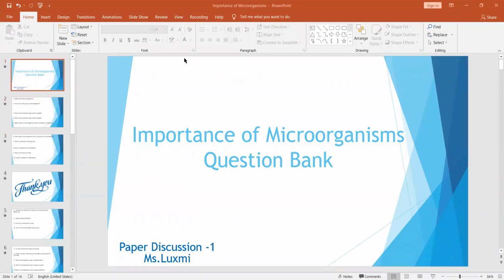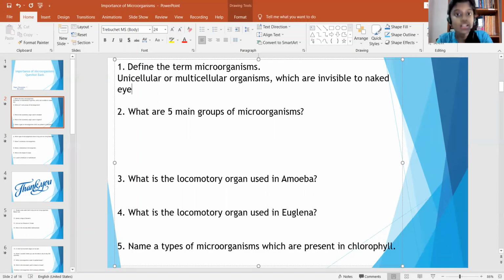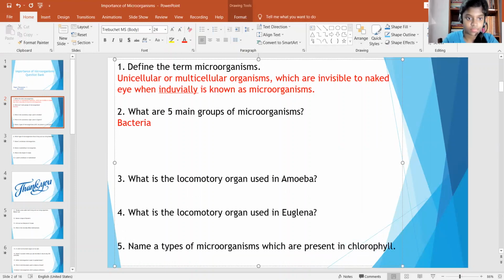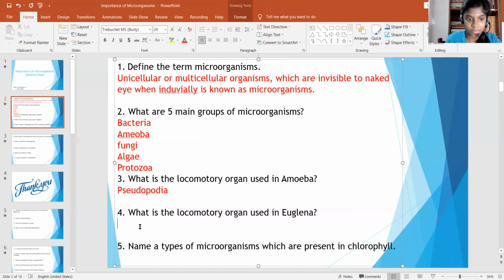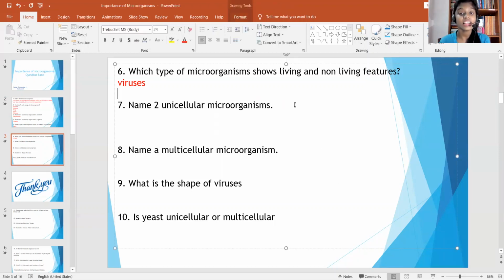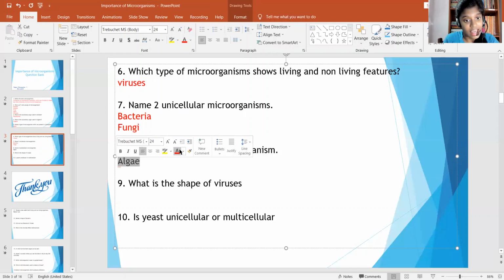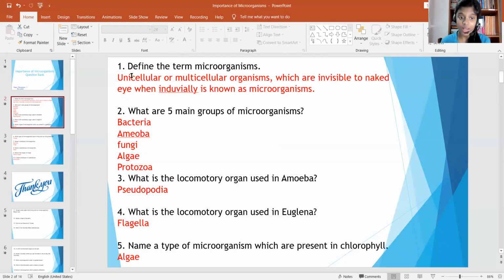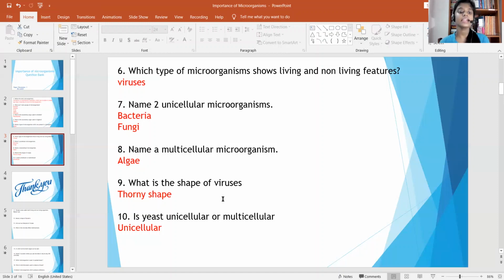Grade 8 English medium Science Paper Discussion-1